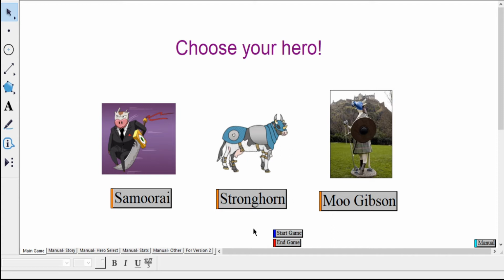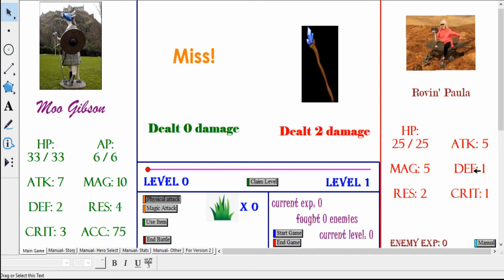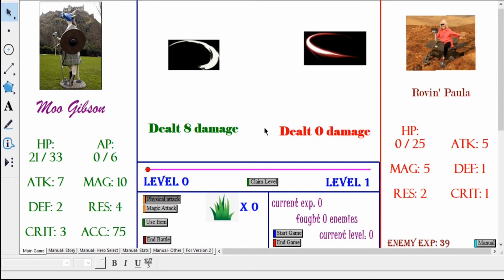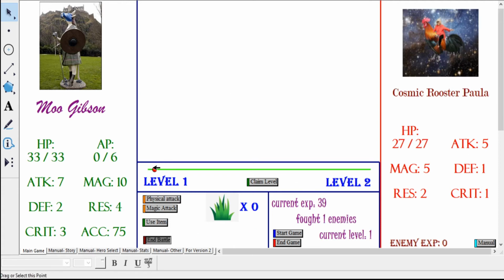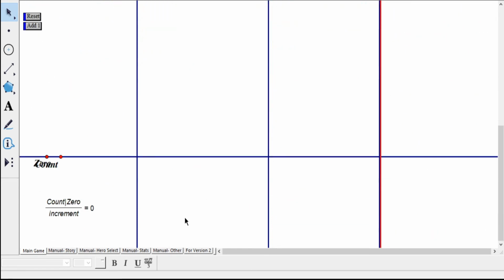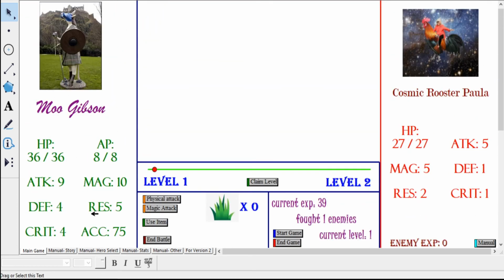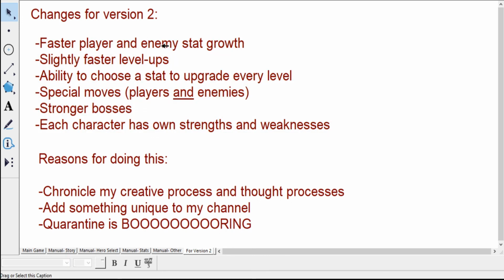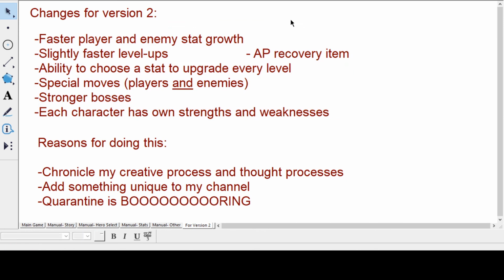Geometer's Sketchpad; RPG; version 1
Personal project that involved using  the dynamic math software Geometer's Sketchpad to make an endless turn-based RPG.